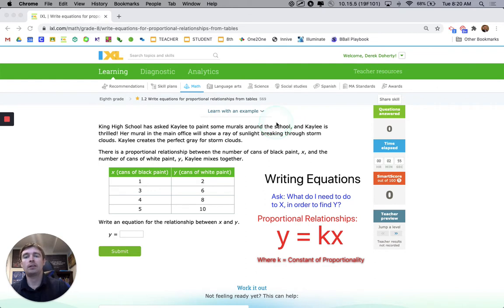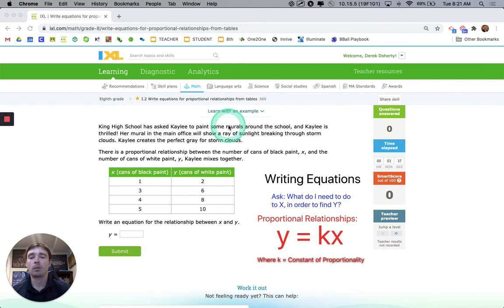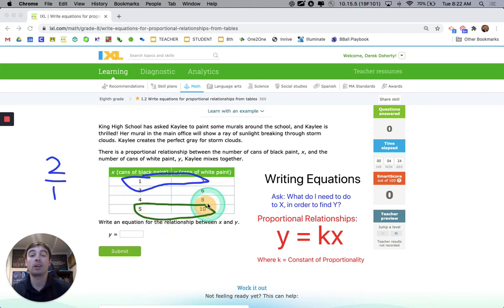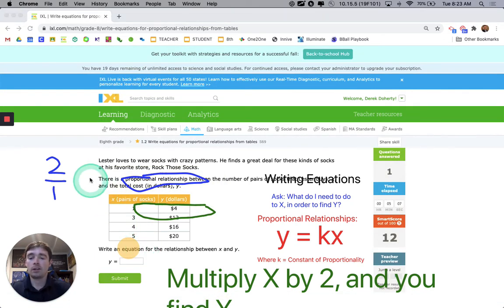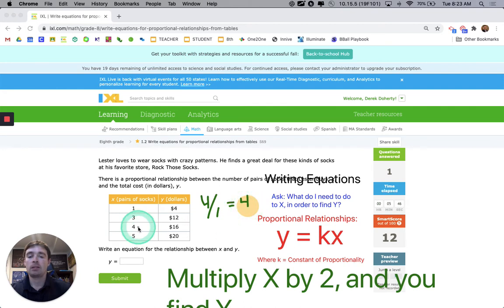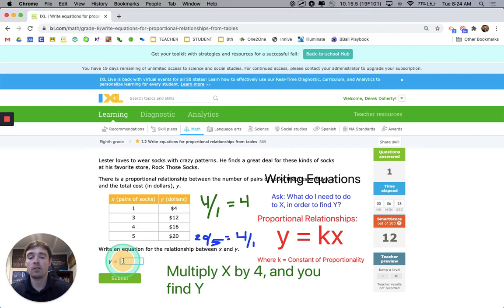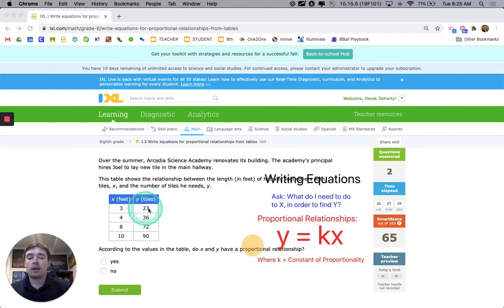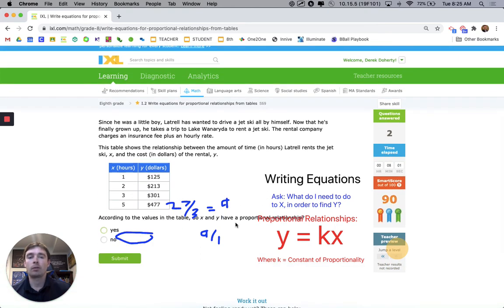i.2 - Write Equations for Proportional Relationships from Tables (IXL Examples - 8th Grade Math)